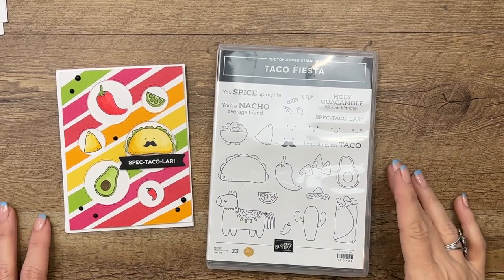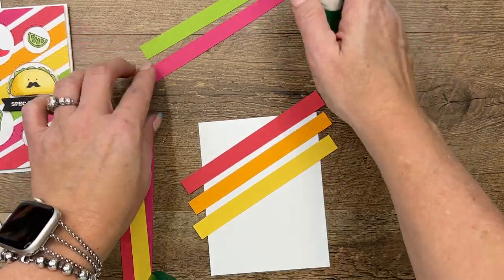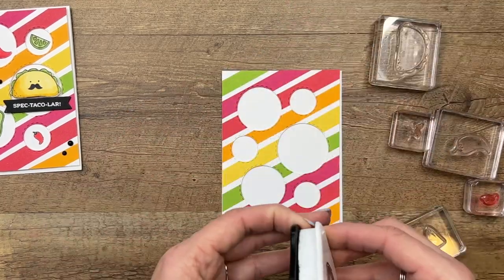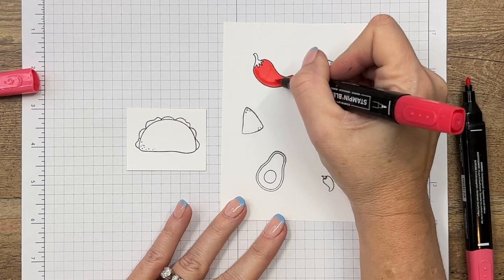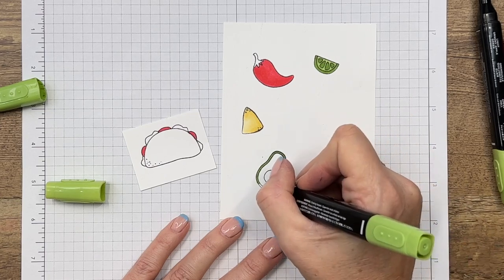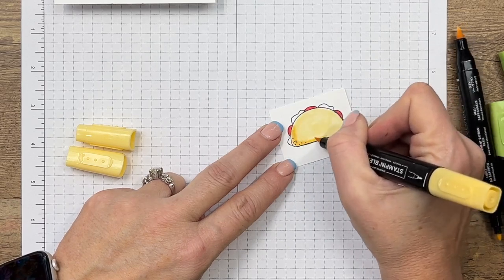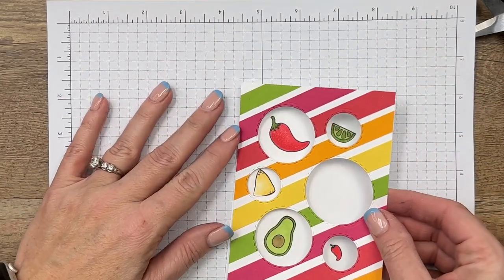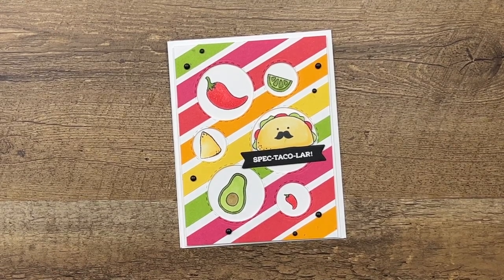Taco Fiesta from Stampin' Up!